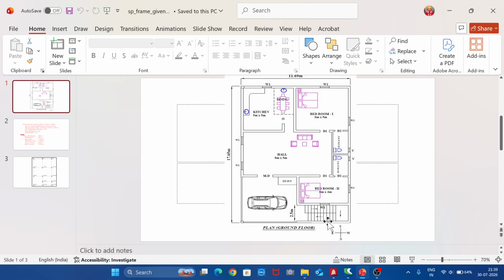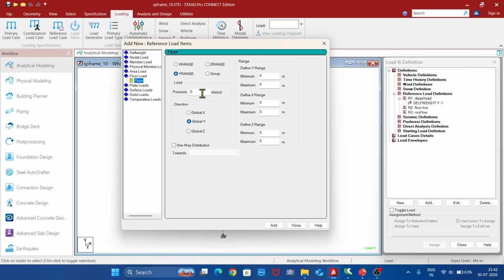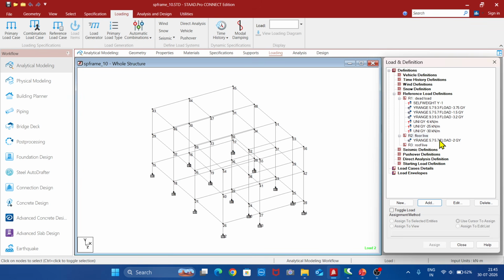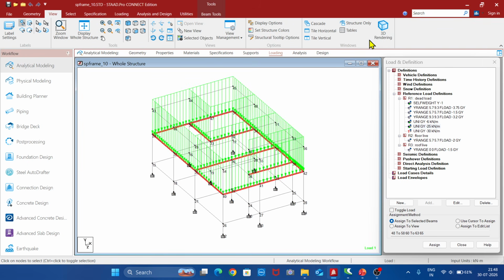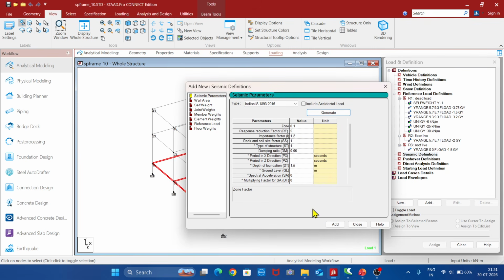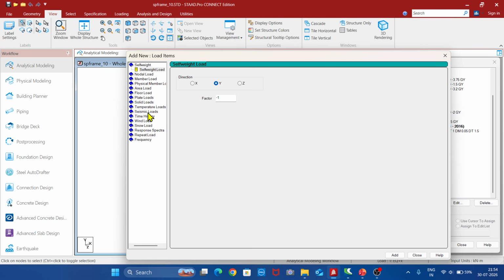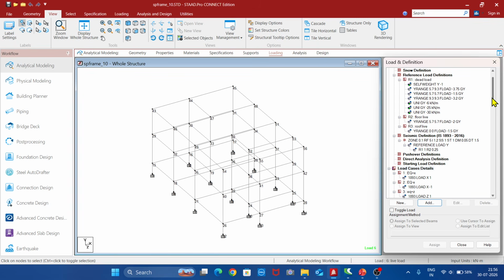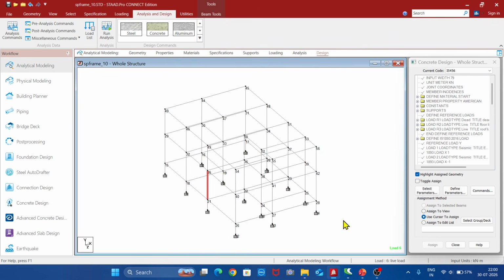TCE LearnEasy StaadPro - space frame - Seismic Design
This will give step by step procedure of giving vertical and seismic loads to a space frame